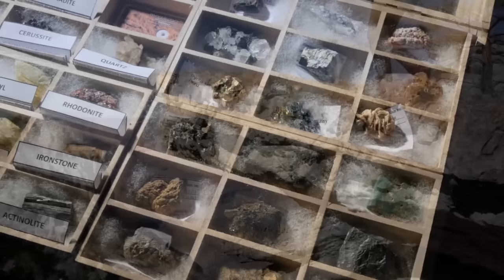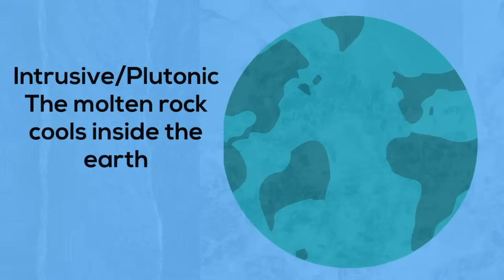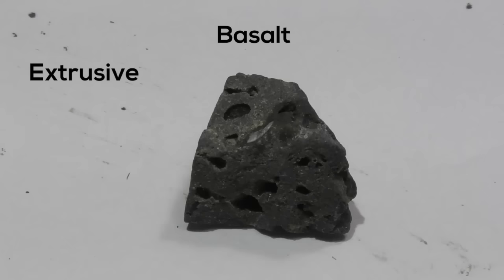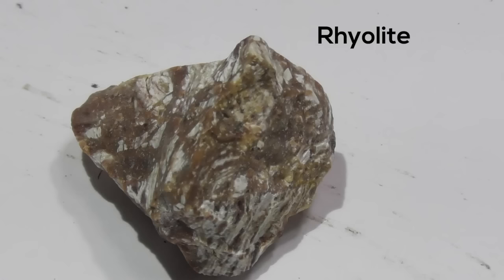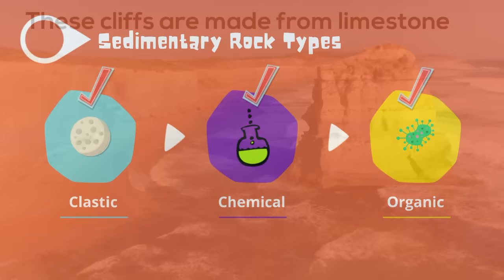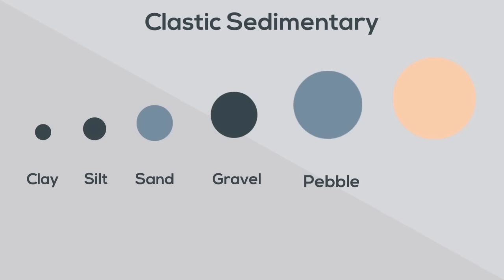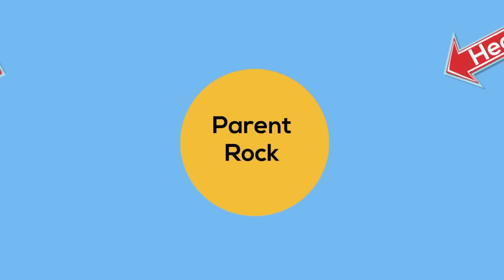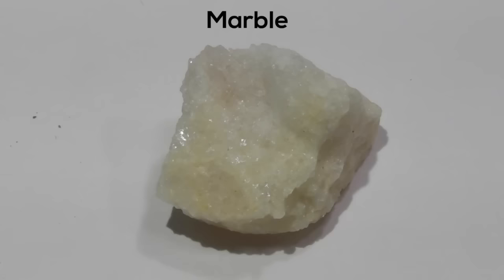Types of Rocks Igneous-Sedimentary-Metamorphic Rocks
Rocks are all around us. They make up the crust of the Earth and are found on the surface of the Earth.
Rocks can be classified according to how they are formed.
Igneous rocks are formed from rock that has melted
Sedimentary rocks form from deposits
Metamorphic rocks form from other rocks when exposed to heat and pressure

Skip ahead to the specific rock type
0:45 Igneous Rocks
3:16 Sedimentary Rocks
5:39 Metamorphic Rocks